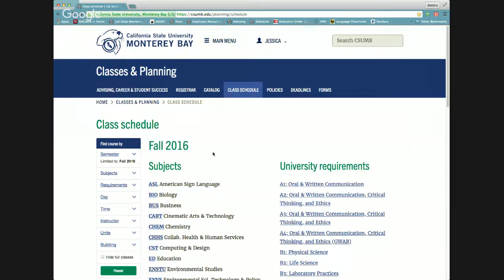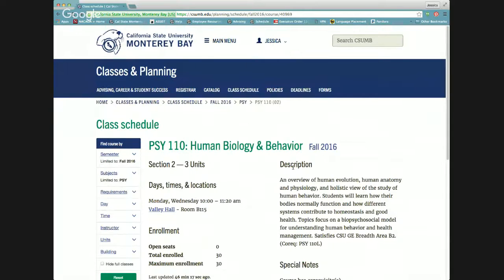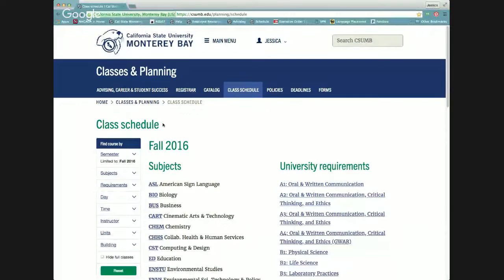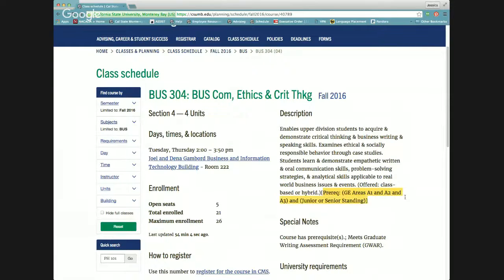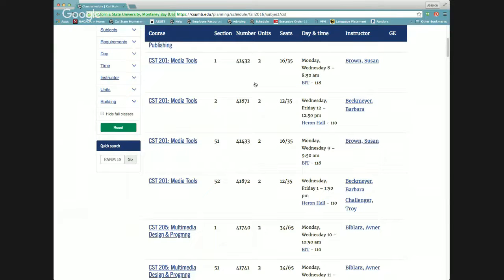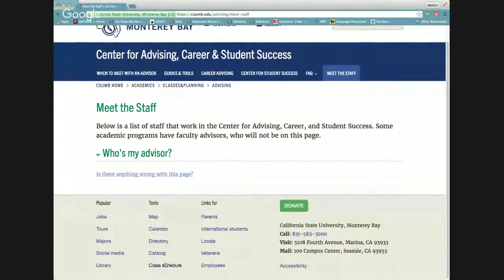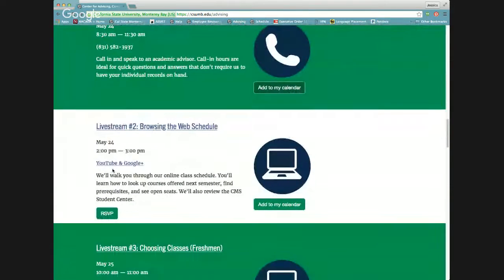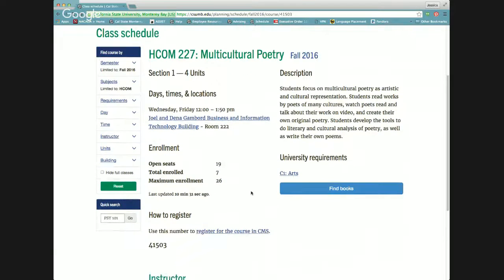CSUMB Summer Registration: Browsing the Web Schedule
We'll walk you through our online class schedule. You'll learn how to look up courses offered next semester, find prerequisites, and see open seats. We'll also review the CMS Student Center.